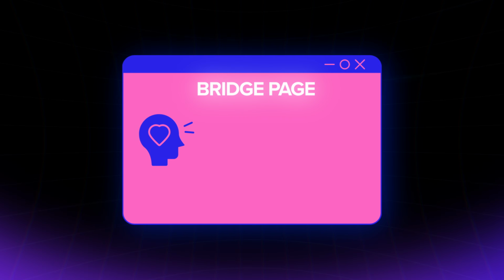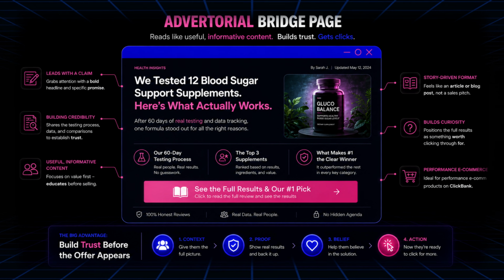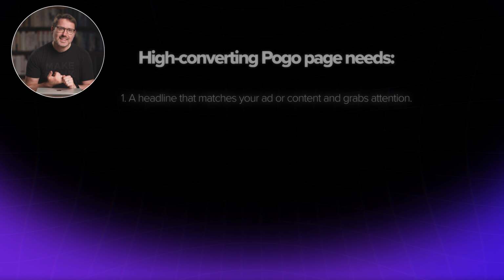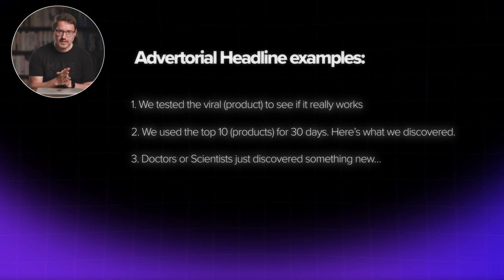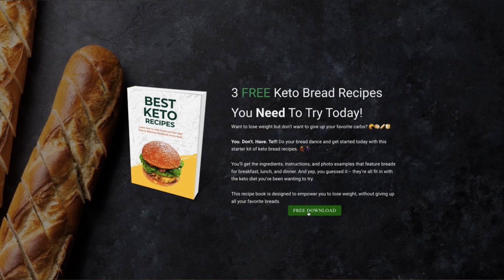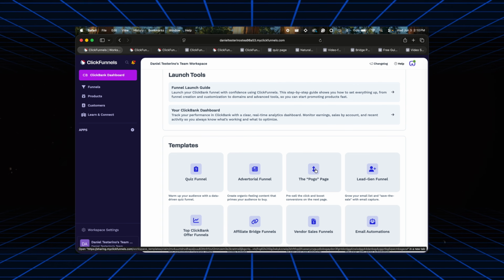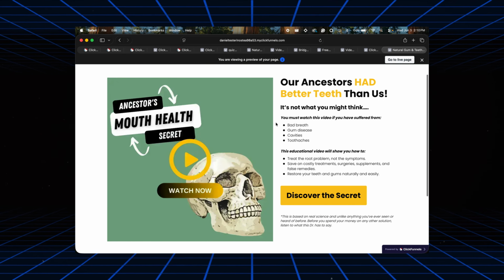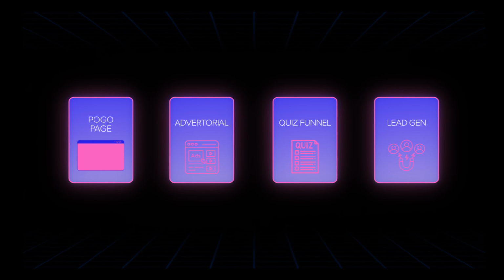Are Your Affiliate Landing Pages SCARING Off Customers?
Most affiliates think their ads are what makes or breaks the sale.

But a lot of the time, the real decision happens one step later – on the BRIDGE page.

In this video, Daniel from ClickBank breaks down 4 types of affiliate bridge pages, explains how to use them, why they work, and how to build them in just a few minutes.

After this video you will be ready to launch your own affiliate marketing campaign with a newly optimized bridge page!